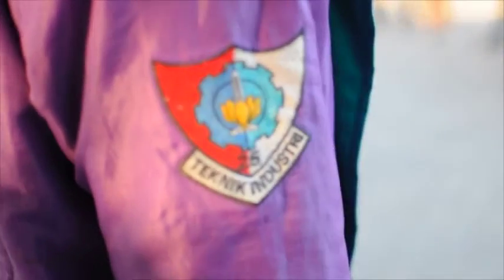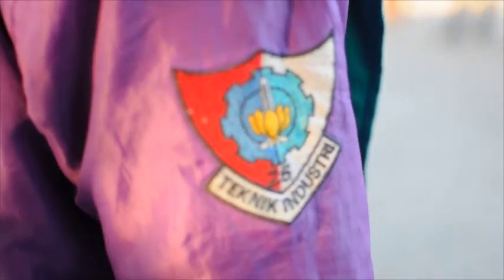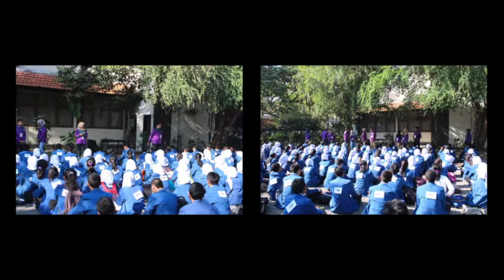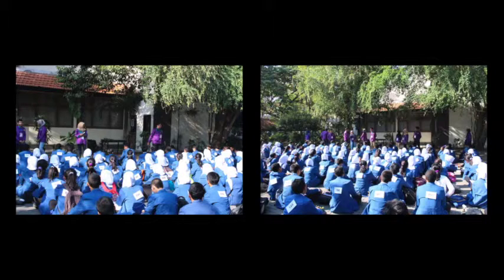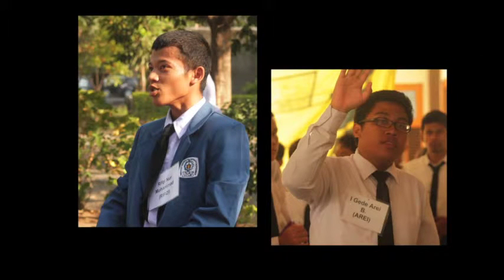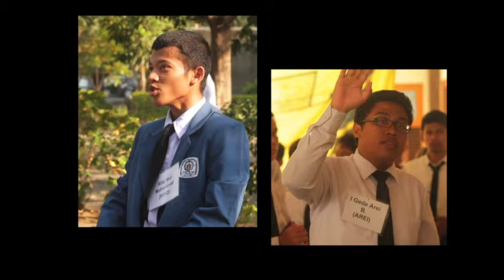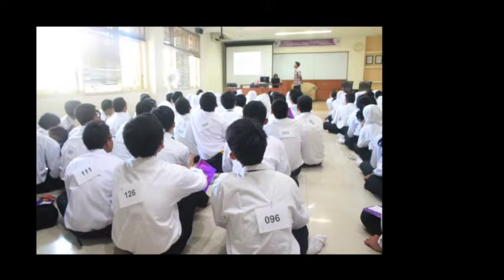OKKBK 2015 "REVOLUTION OF THE UNIFIER"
Video ini menceritakan kegiatan OKKBK 2015 bertemakan REVOLUTION OF THE UNIFIER yang diadakan di jurusan Teknik Industri ITS Surabaya